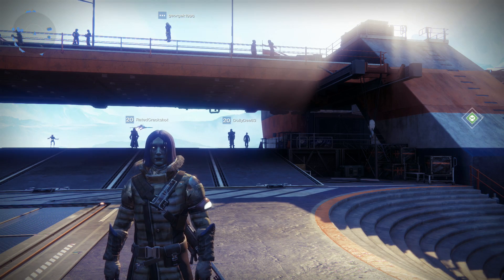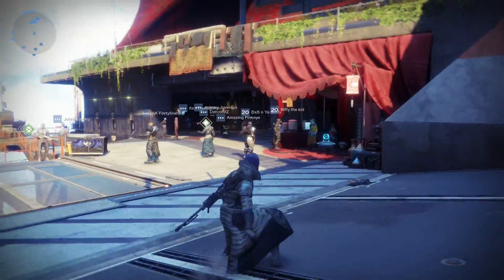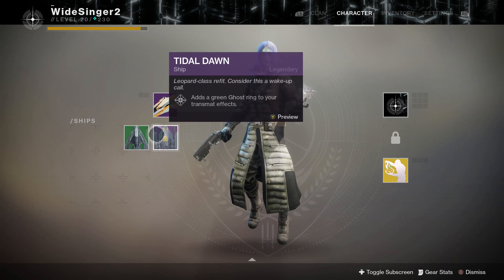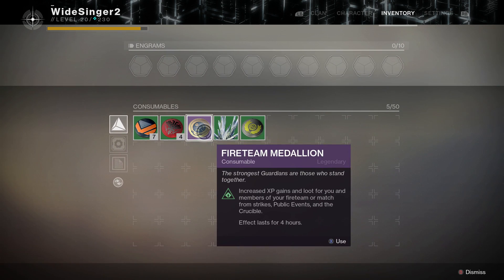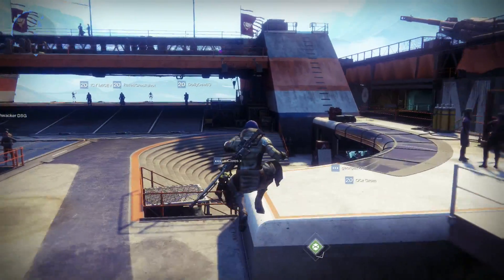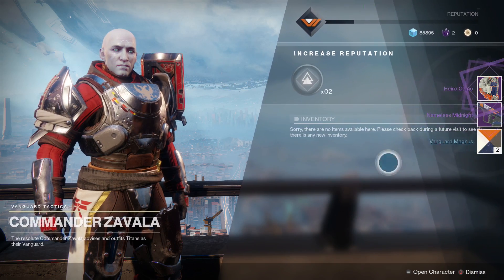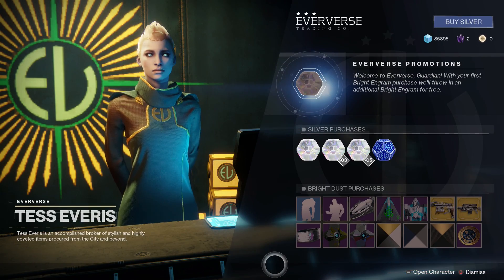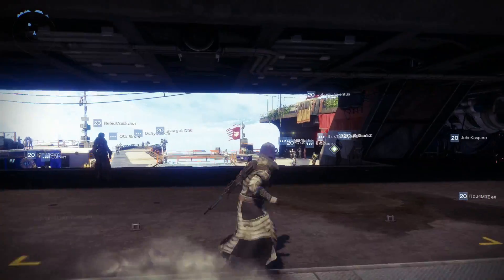Destiny 2 - Exotic Engram Farm Tutorial! & Legendary, EASY! (The SUPER Coin)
HOW TO GET EXOTIC ENGRAMS + HOW TO GET LEGENDARY ENGRAMS EASY METHOD! - DESTINY 2! This technique will grant you so much more loot people need to try and start using this more! The FIRETEAM MEDALLION Coin is the way forward just get rid of any old ships and vehicles and boom your away!